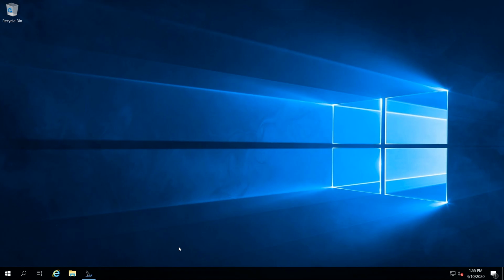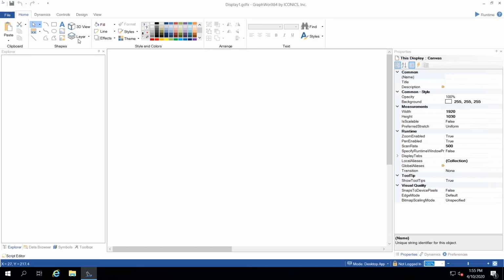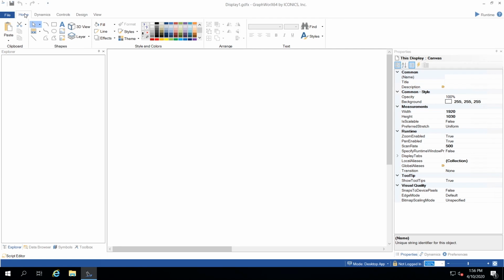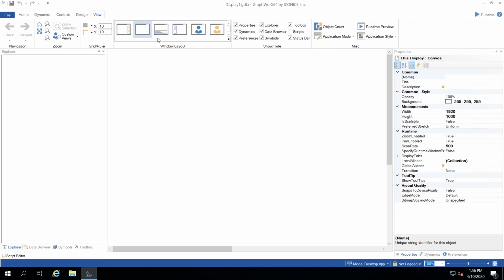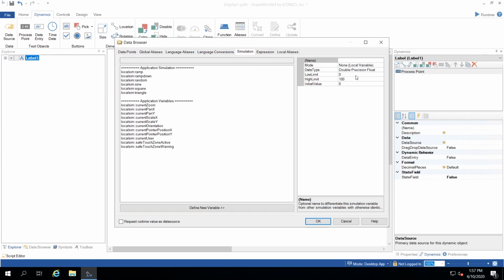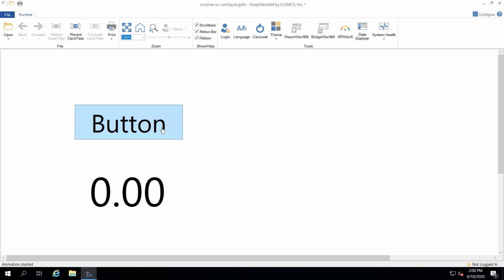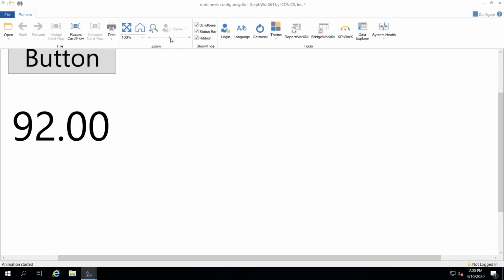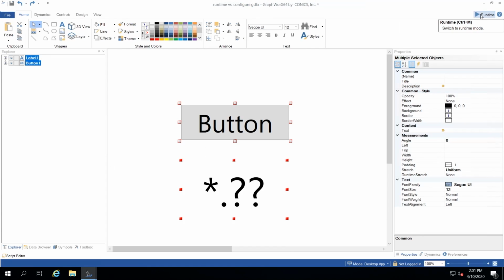Iconics GraphWorx Basic 1 GraphWorx Getting Started